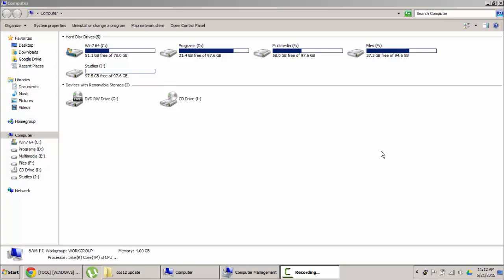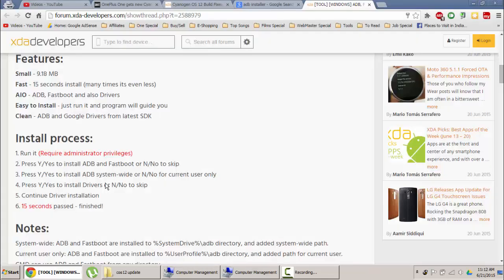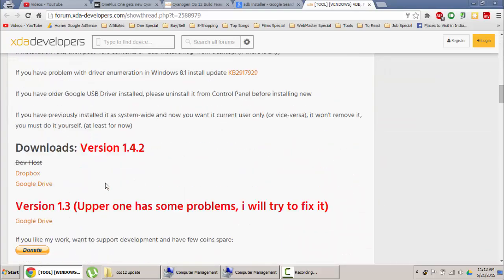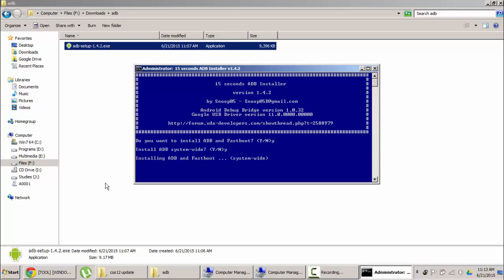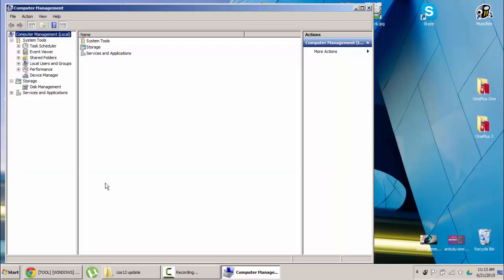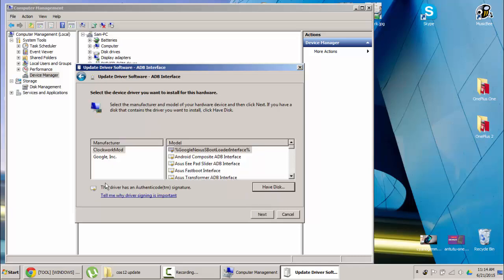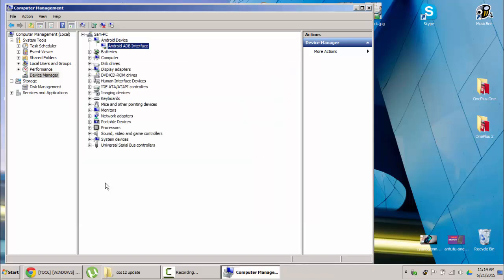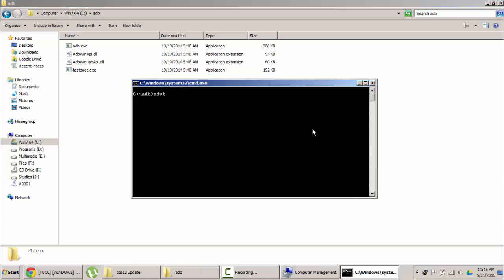How to Install/Fix ADB Drivers on Any Android Phone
This video will show you How to Install/Fix ADB Drivers on Any Android Phone.